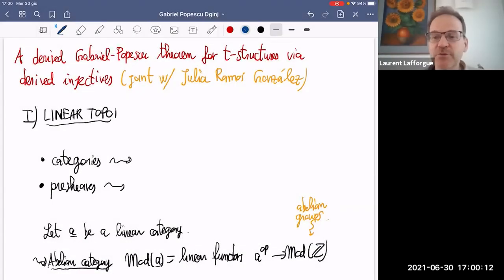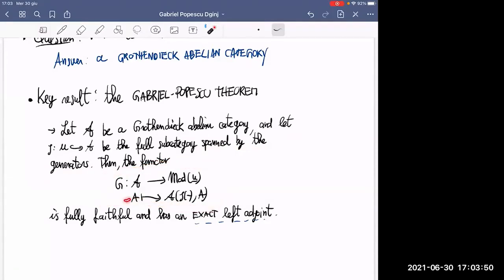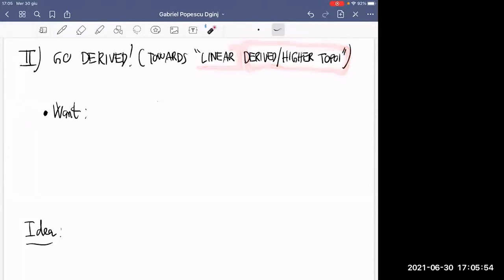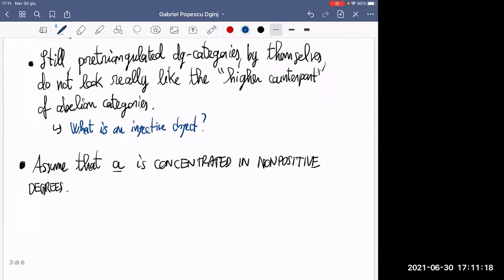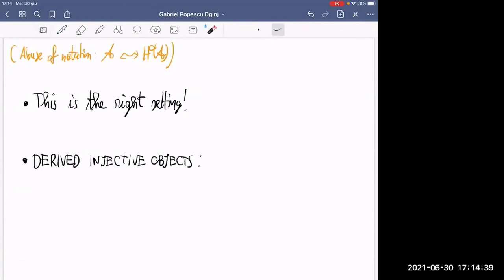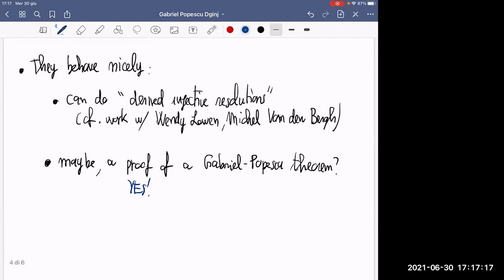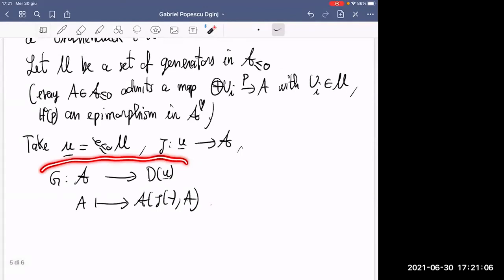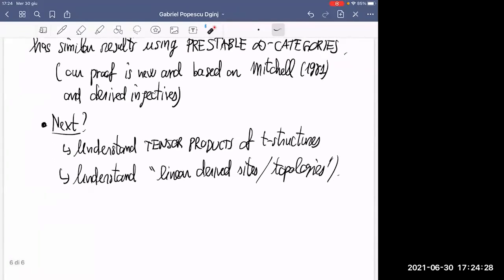Francesco Genovese - A derived Gabriel-Popescu Theorem for T-structures via derived injectives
Joint work with Julia Ramos González

In this short talk, we discuss a Gabriel-Popescu theorem in the framework of dg-categories and t-structures. This exhibits any pretriangulated dg-category with a suitable t-structure (such that its heart is a Grothendieck abelian category) as a t-exact localization of a derived dg-category of dg-modules. The proof is based on a generalization of Mitchell's argument in "A quick proof of the Gabriel-Popesco theorem" and involves derived injective objects. This is joint work with Julia Ramos González (Universiteit Antwerpen).